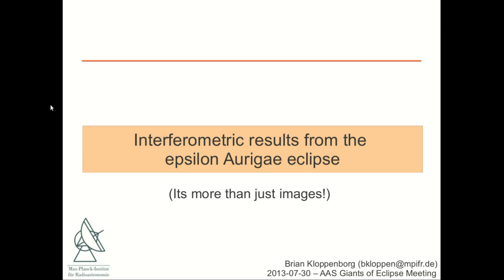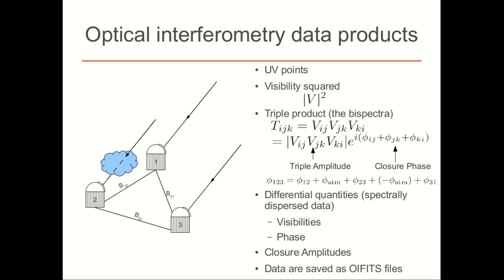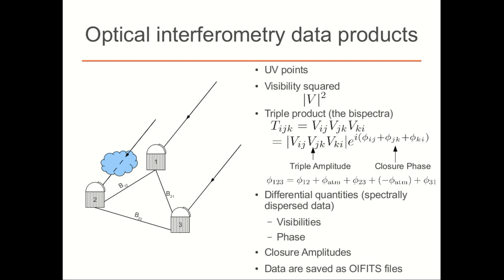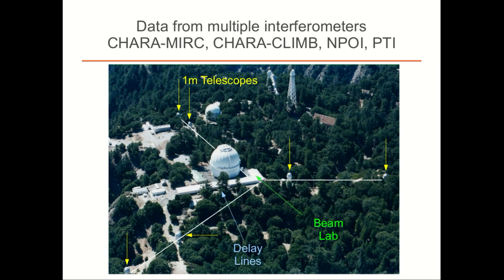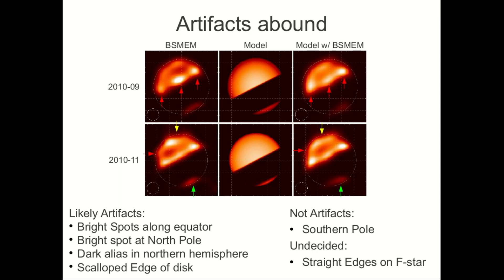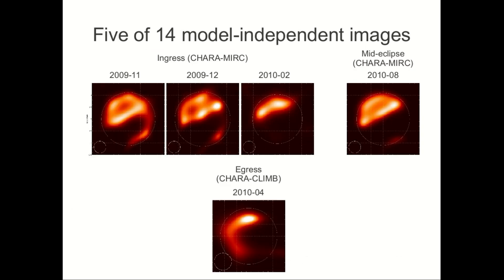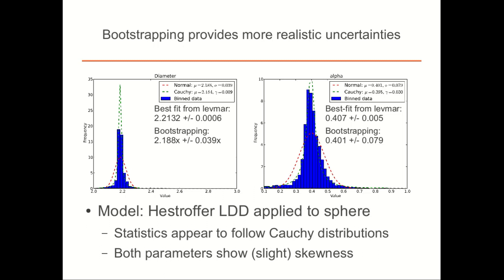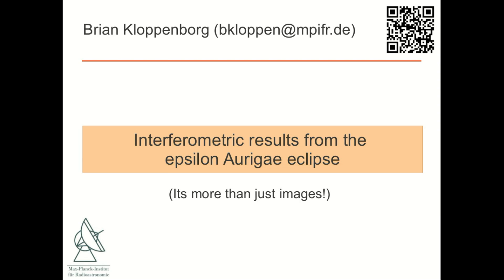Interferometric results from the epsilon Aurigae eclipse (it's more than just images)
In this talk I will present a general introduction to optical interferometry (OI) including the data products, image reconstruction methods, and deviations from radio interferometric techniques. Then, I will discuss the application of OI to the 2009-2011 eclipse of epsilon Aurigae concentrating on model independent imaging, assessment of image artifacts, 3D time-dependent modeling methods, uncertainty analysis, and quantitative results.